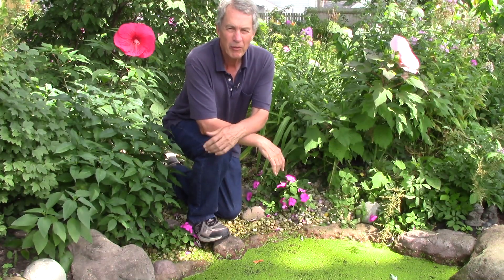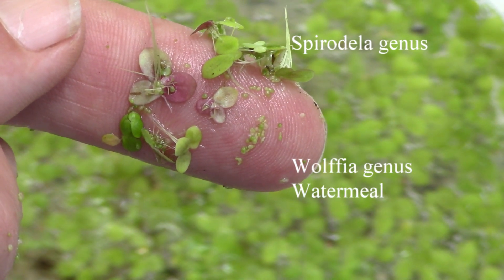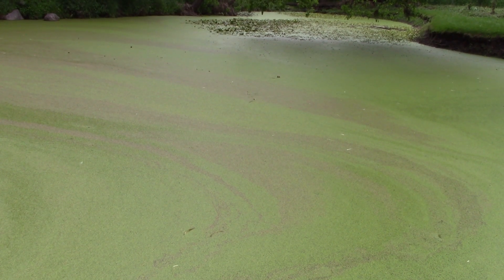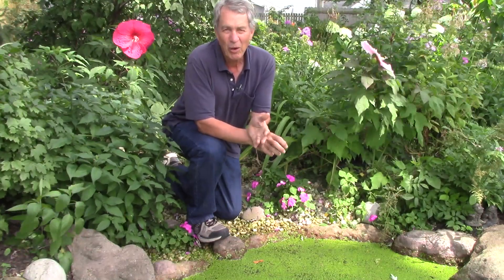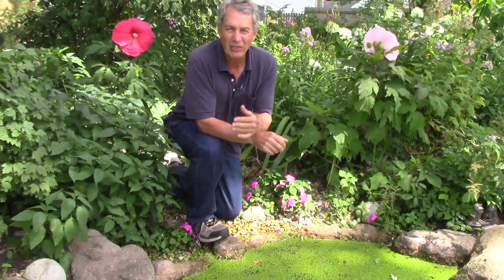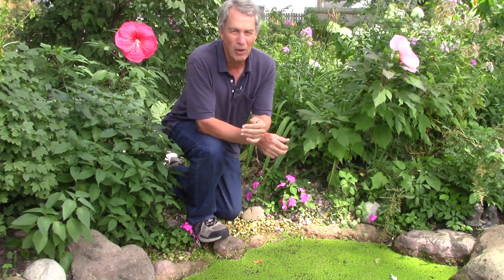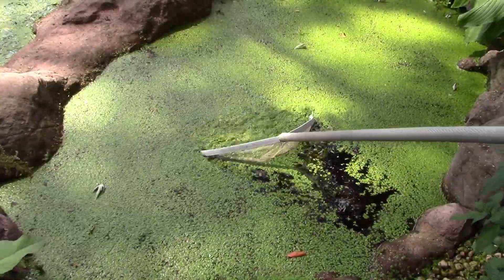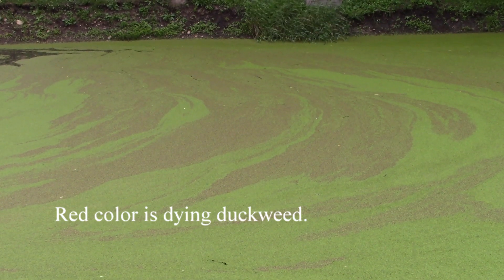Duckweed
Duckweeds are very small, floating perennial plants that are found worldwide. There are about 20 species in three genera. Depending on the size and type of pond you have, duckweed can be very beneficial. At the same time, it can also be a big problem.